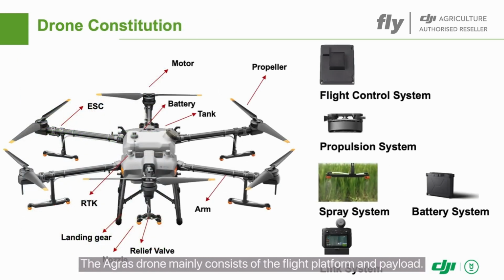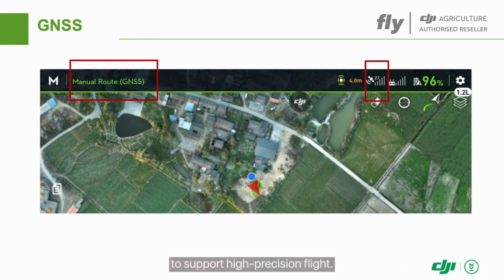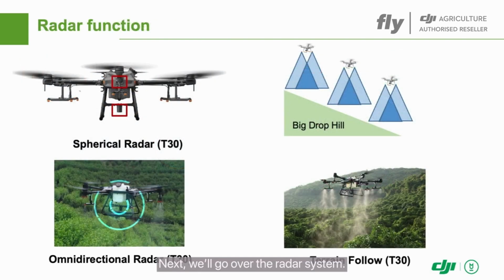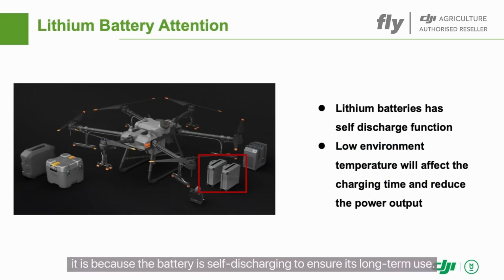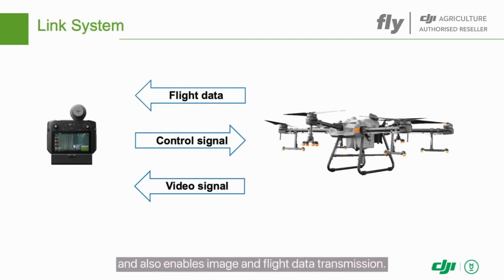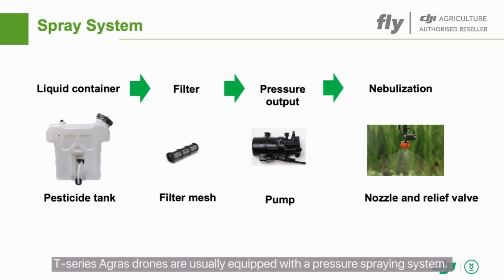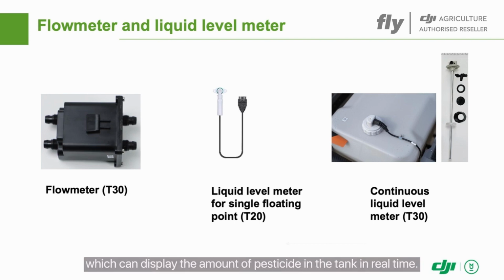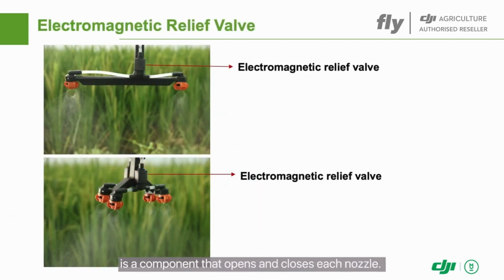fly.hupthye - Tutorial DJI Agras Drone Basics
This tutorial will cover various aspects of the DJI Agras drone. The Agras is a versatile drone that can be utilized for a wide range of applications, including pest control, weeding, and fertilizer spraying.